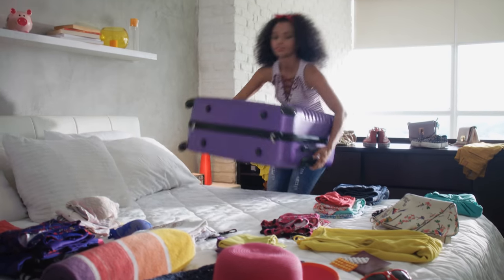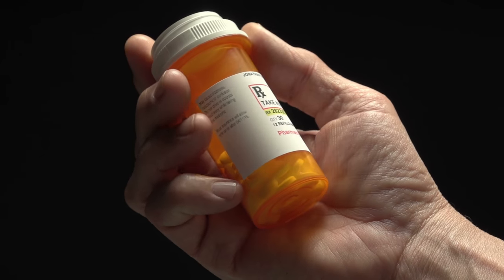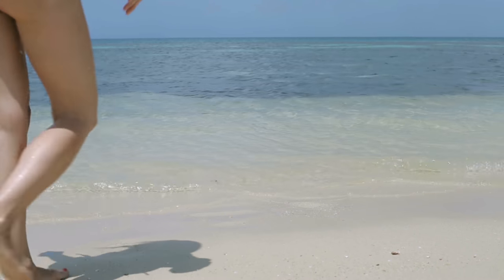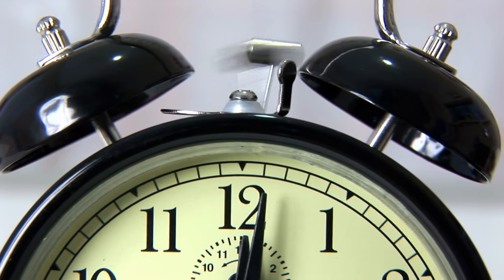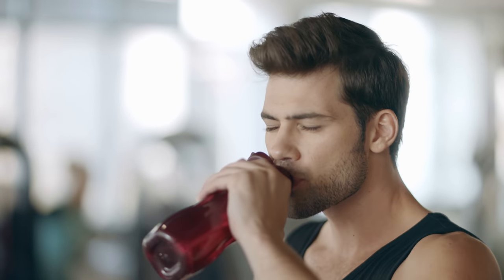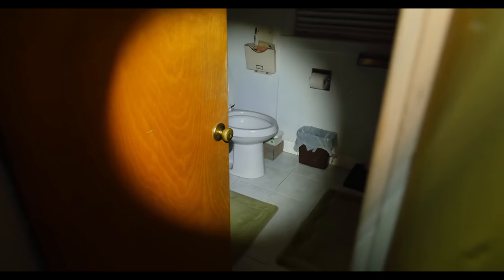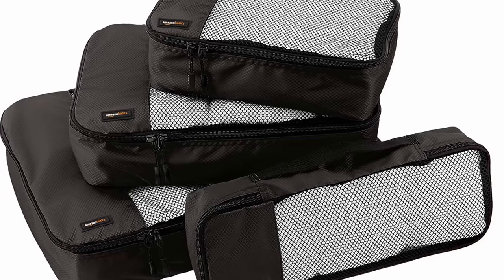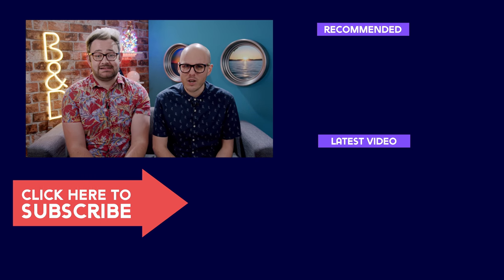What To Pack For A Cruise: 11 Must Have Items You Need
These 11 Cruise packing tips and hacks will ensure you have everything you will need for your next cruise vacation.

Our must have cruising packing essentials:
Packing cubes
Cabin hanging toiletry bag
Fantastic reusable hot and cold drink bottle
ZipLoc bags
Men's waterproof watch
Women's waterproof watch
Beach bag
Sanitizer wipes
Sanitizer spray
Fun flamingo towel clips
Insect repellent
Strong magnetic wall hooks

Our camera kit:
Our camera
Our main lens
Our zoom lens

Sanitizer wipes
Sanitizer spray

Our camera kit:
Our camera
Our main lens
Our zoom lens

About Cruise with Ben & David:
Previously known as Honest Cruising, we're now called Cruise with Ben & David. We produce the Cruise Ship videos including cruise ship tours, stateroom cabin tours, reviews, cruise ship food, cruise tips and tricks, cruise vlogs and live shows. We love to cruise, we bring you along on all of our cruise adventures around the world including the Mediterranean, Caribbean, USA, Australia and Asia. We love to sail with the best cruise liners in the world including Royal Caribbean, Norwegian Cruise Line, MSC Cruises, Disney Cruise Line, Celebrity Cruises, Virgin Cruises, Princess Cruises, P&O and Viking Cruises.